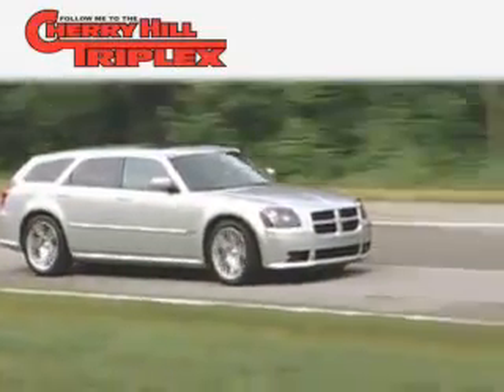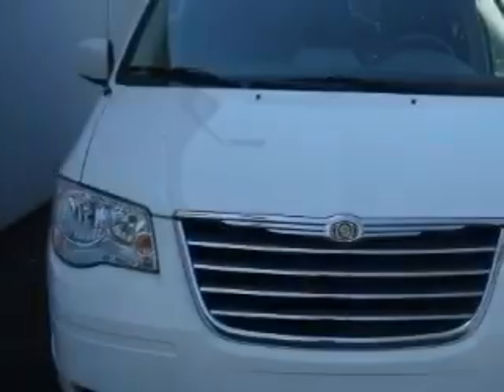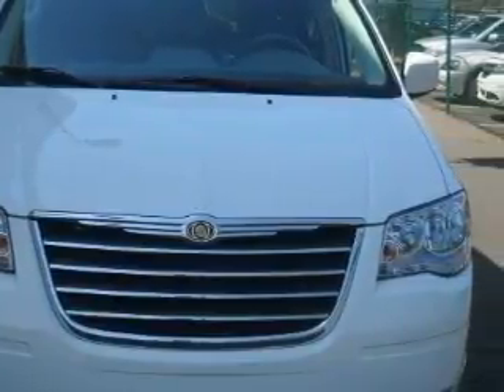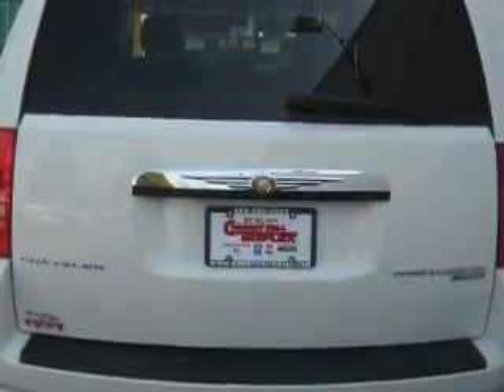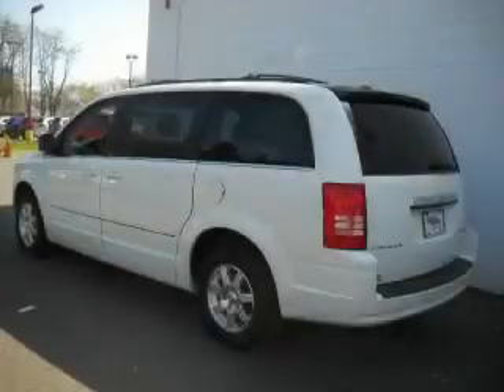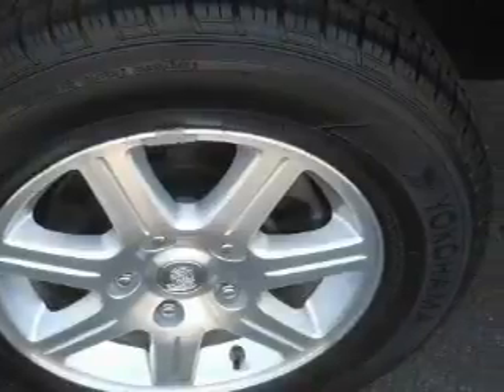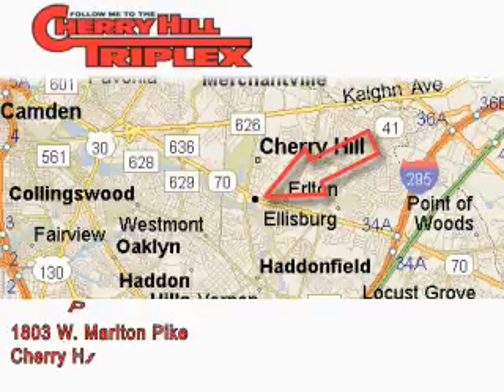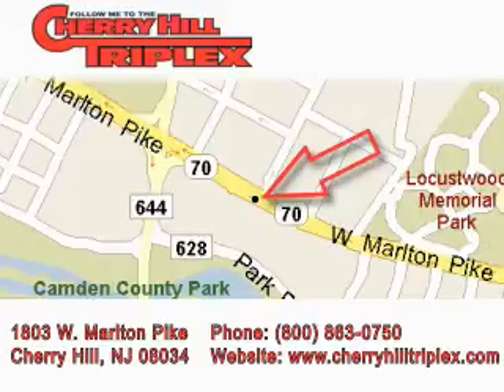2009 Chrysler Town & Turnersville NJ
Year: 2009
Make: Chrysler
Model: Town & Country
Engine: V6 3.8 Liter
Trans.: Automatic
Exterior: White
Miles: 28,134

1803 W. Marlton Pike